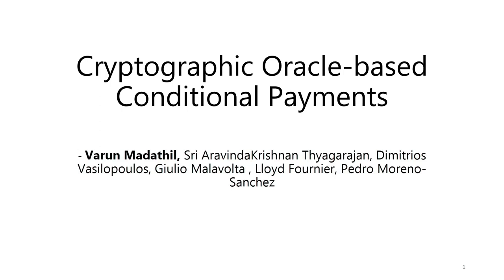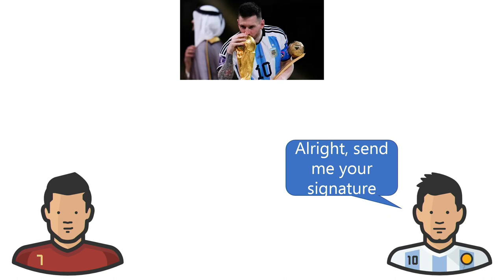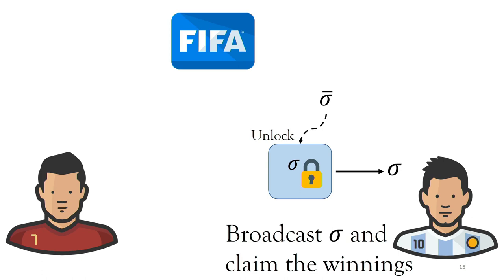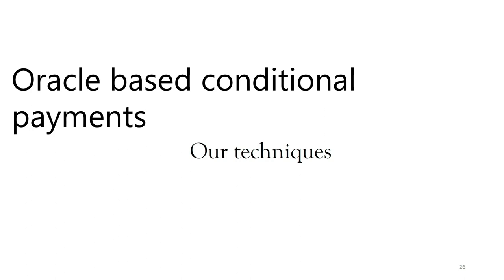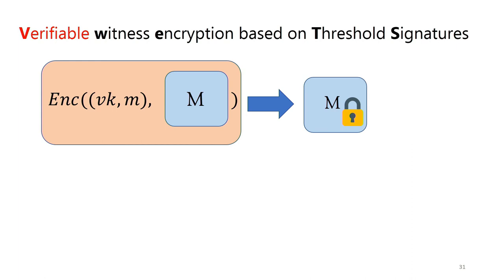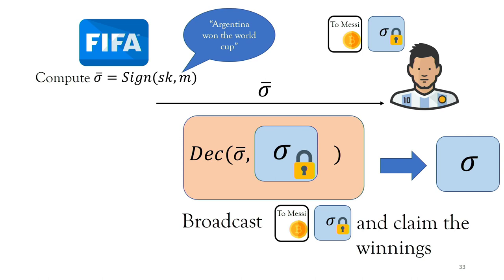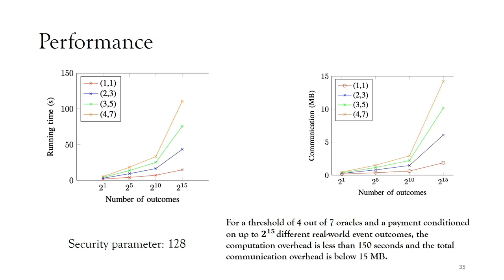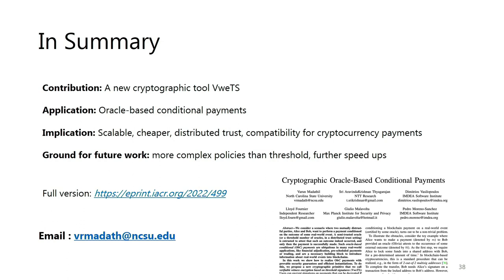NDSS 2023 - Cryptographic Oracle-based Conditional Payments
SESSION 5B-1 Cryptographic Oracle-based Conditional Payments

We consider a scenario where two mutually distrustful parties, Alice and Bob, want to perform a payment conditioned on the outcome of some real-world event. A semi-trusted oracle (or a threshold number of oracles, in a distributed trust setting) is entrusted to attest that such an outcome indeed occurred, and only then the payment is successfully made. Such oracle-based conditional (ObC) payments are ubiquitous in many real-world applications, like financial adjudication, pre-scheduled payments or trading, and are a necessary building block to introduce information about real-world events into blockchains. In this work we show how to realize ObC payments with provable security guarantees and efficient instantiations. To do this, we propose a new cryptographic primitive that we call verifiable witness encryption based on threshold signatures (VweTS): Users can encrypt signatures on payments that can be decrypted if a threshold number of signers (e.g., oracles) sign another message (e.g., the description of an event outcome). We require two security notions: (1) one-wayness that guarantees that without the threshold number of signatures, the ciphertext hides the encrypted signature, and (2) verifiability, that guarantees that a ciphertext that correctly verifies can be successfully decrypted
to reveal the underlying signature. We present provably secure and efficient instantiations of VweTS where the encrypted signature can be some of the widely used schemes like Schnorr, ECDSA or BLS signatures. Our main technical innovation is a new batching technique for cut-and- choose, inspired by the work of Lindell-Riva on garbled circuits. Our VweTS instantiations can be readily used to realize ObC payments on virtually all cryptocurrencies of today in a fungible, cost-efficient, and scalable manner. The resulting ObC payments are the first to support distributed trust (i.e., multiple oracles) without requiring any form of synchrony or coordination among the users and the oracles. To demonstrate the practicality of our scheme, we present a prototype implementation and our benchmarks in commodity hardware show that the computation overhead is less than 25 seconds even for a threshold of 4-of-7 and a payment conditioned on 1024 different real-world event outcomes, while the communication overhead is below 2.3 MB

AUTHORS
Varun Madathil (North Carolina State University), Sri Aravinda Krishnan Thyagarajan (NTT Research), Dimitrios Vasilopoulos (IMDEA Software Institute), Lloyd Fournier (None), Giulio Malavolta (Max Planck Institute for Security and Privacy), Pedro Moreno-Sanchez (IMDEA Software Institute)